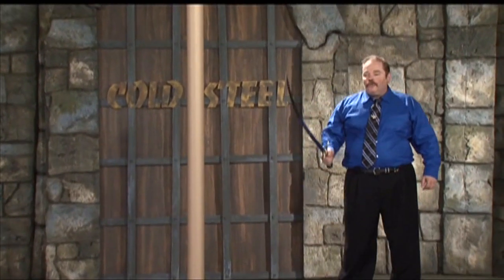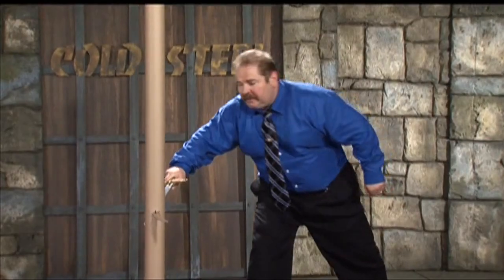Cold Steel® Shamshir Sword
·1055 carbon steel blade
·Black faux horn handle
·Brass crossbar hilt
·30-1/2" blade
·36-1/4 overall
·Thick, black leather scabbard with brass fittings and dual suspension rings